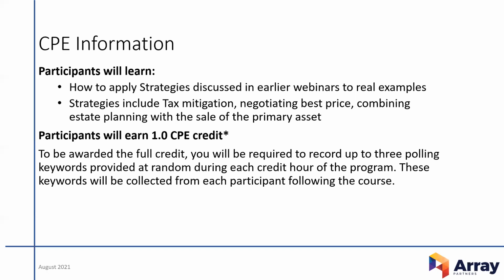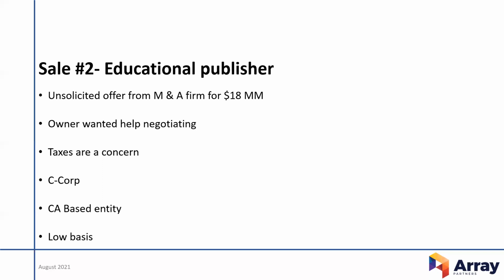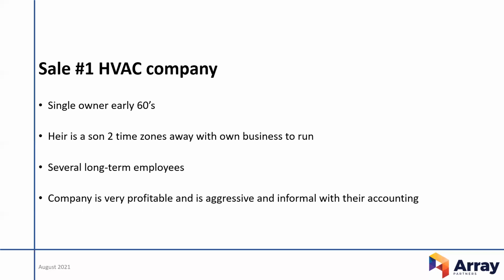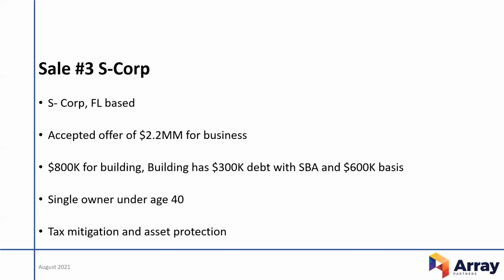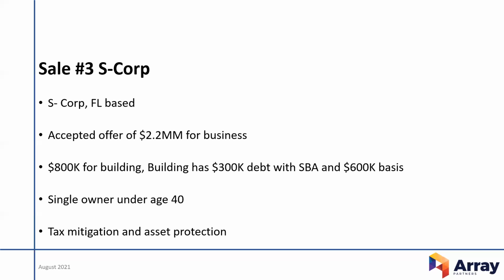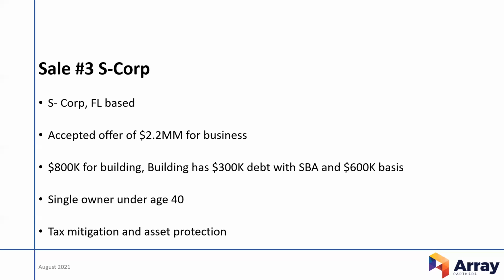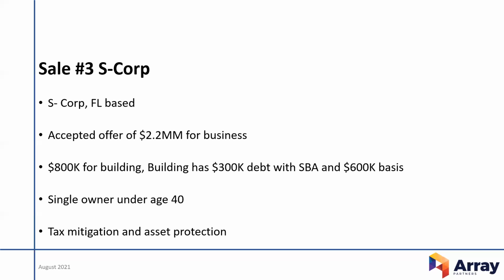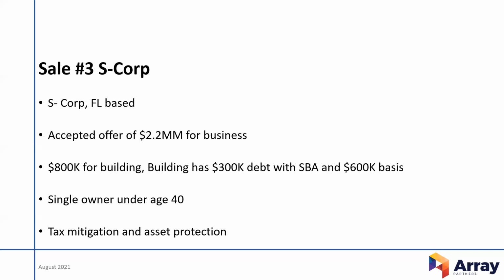Business Exit Planning Series: Case Studies